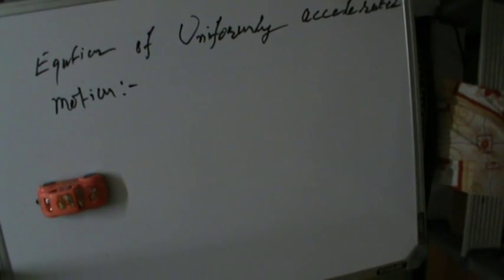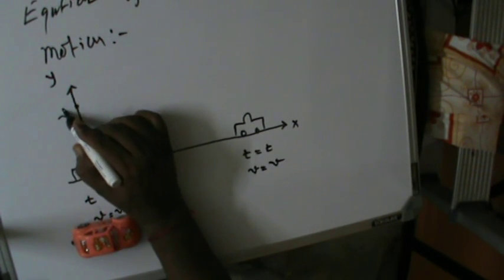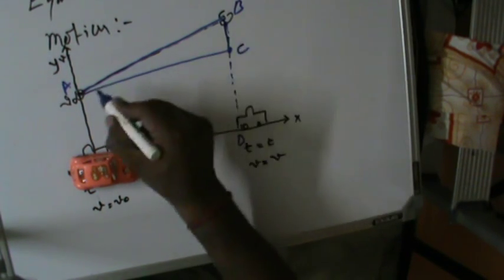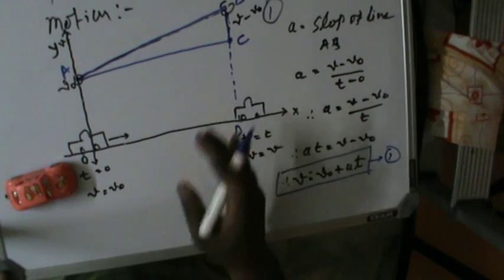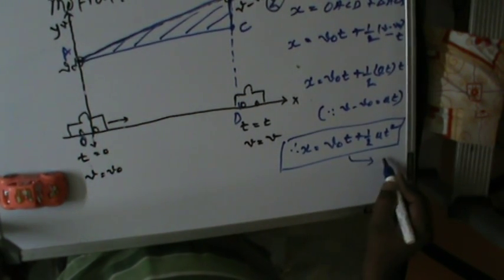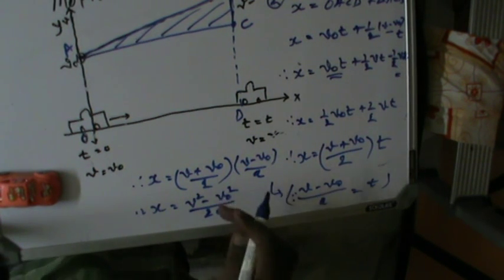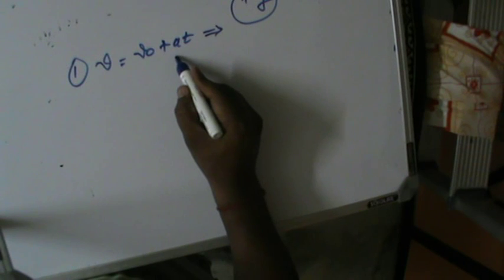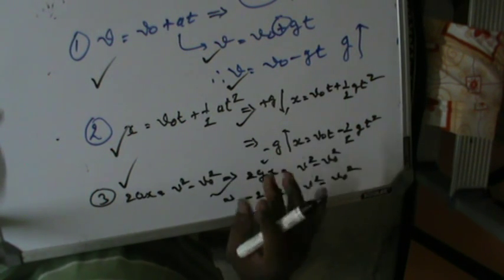11 th science ch - 3 theory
11 th sci ch 3 sem 1 theory